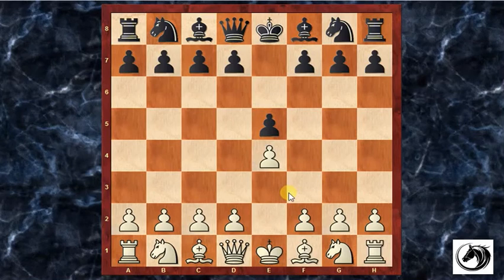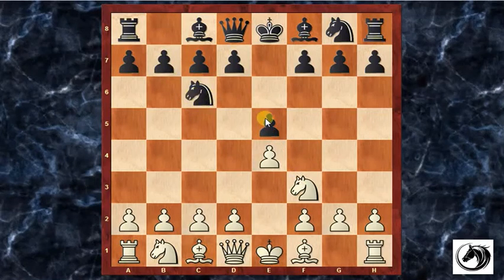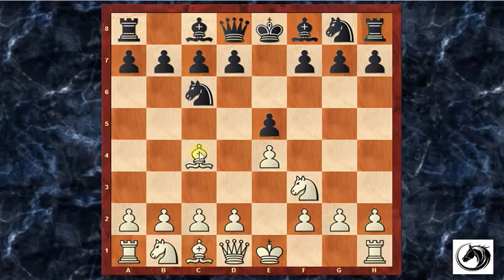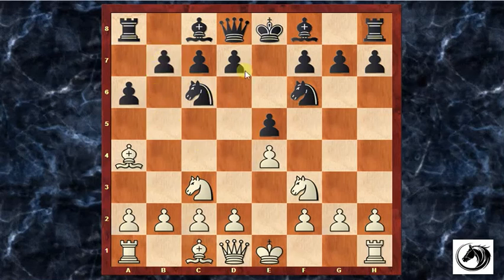King's Pawn Openings:Giuoco Piano and Ruy Lopez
Checkout this amazing book for learning openings, middle-games and best traps...

The most popular and vital e4 (king's pawn) openings. Some important lines and crucial positions are discussed. Very good to study for the beginners, intermediates and rated players as well.